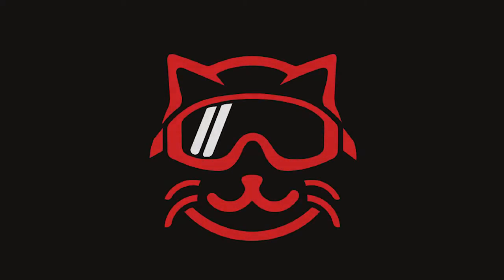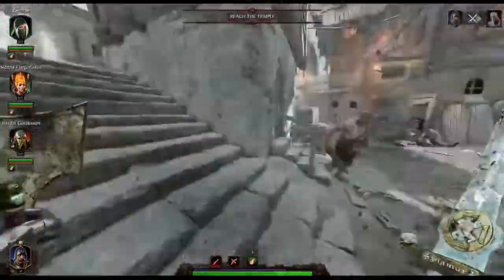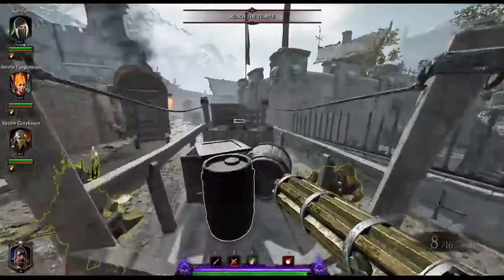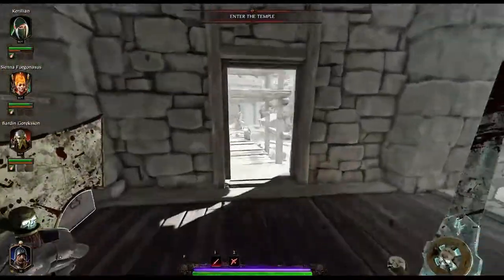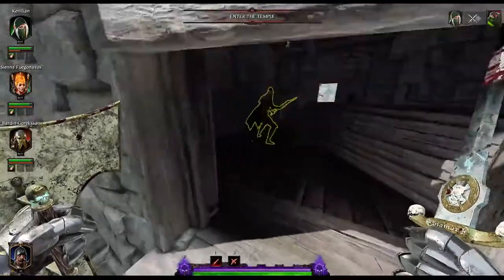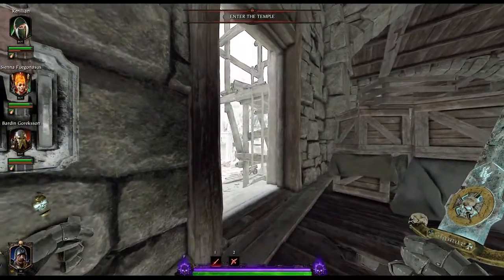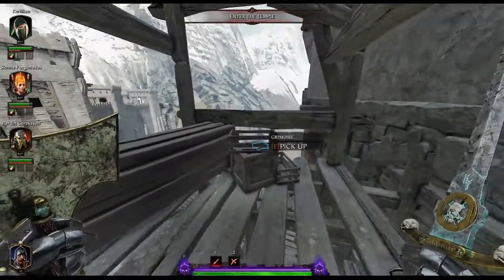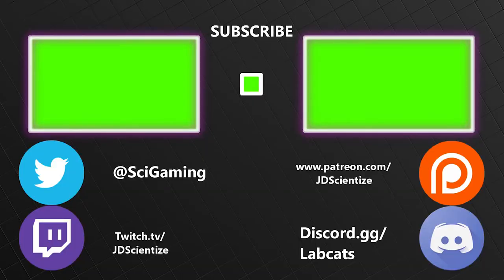Vermintide 2 Tome and Grim Locations: Righteous Stand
Tome 1: 0:20 The first tome is right at the start of the map. You'll walk up a curved ramp towards the arena fight. Instead of climbing the cart and falling down take a left and you'll see the tome on top of a cart left abandoned there.

Grim 1: 0:32 The first grim is after the battle in the arena. The first room you'll enter after the elevator has beds every where, take the right path and you'll see a bed laying across your path with a dead body on it. Climb slightly up this mattress and jump across to the flipped bed in front of you. Once up you can follow the boxes to your right and across the pathway below. Once you've landed you can see the grim on your right atop some boxes.

Tome 2: 0:45 The second tome is in the first tower after you've reached the top of the wall. When you walk in and up a flight of wooden stairs on your right you'll see a path to the right and away from your next objective, dropping down in the back corner will face you with the tome.

Alternatively once you reach the first tower after climbing up to the wall you can just walk right inside the door and ignore the stairs, look up and jump. The tome can be grabbed from through the wooden platform there.

Grim 2: 0:58 The second grim can be found just before you drop down towards the temple of Sigmar. In the final portion of the wall, on the second floor, you can jump onto the stones sticking out beside your wooden walkway. This will put you just above the open door of the last gate. From here you can follow the wooden beams and the top of the gate door towards a half open window at the end. Landing here and crouching into the building will place you on the otherside of the second floor, across from where you had been before and inside of the tower. From here you'll see a level on the wall beside an open doorway. Pull the lever and you'll see a ladder fall down outside. The ladder is still too high from the ground so be careful on your jump. You'll want to jump from the doorway and grab onto the ladder. Climbing up will reveal the second grim. I also recommend jumping back into the doorway you grabbed the ladder from for no fall damage and a quick way back to the team.

Tome 3: 1:32 The final tome is in the grass section of the map just before the temple of Sigmar at the very end. Instead of climbing the steps to the front of the temple and all the medical supplies and arrows that spawn there. Go left into the bushes by the stairs. Here you'll find a cave and the last tome laying in a box in the corner.

Discord.gg/labcats